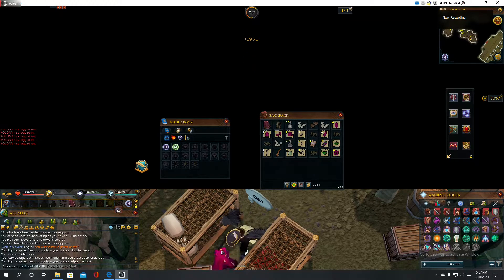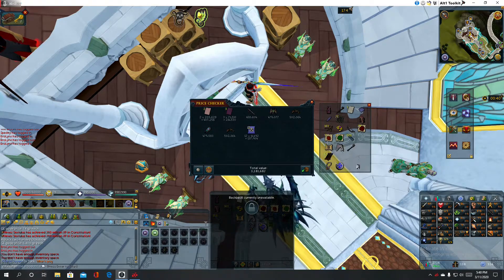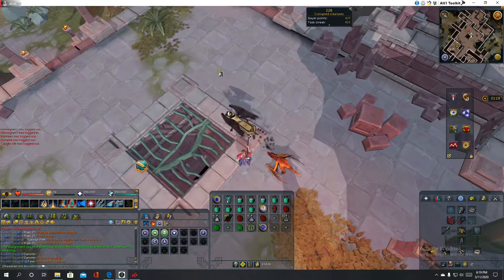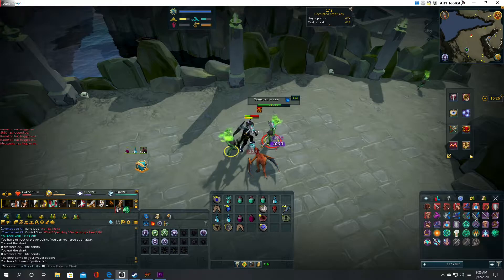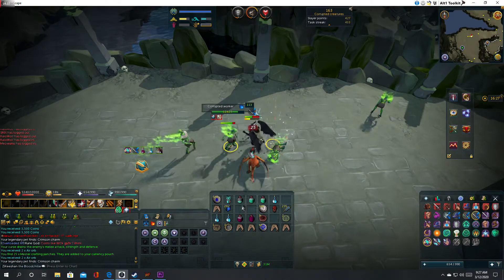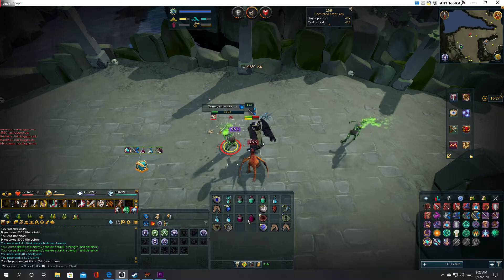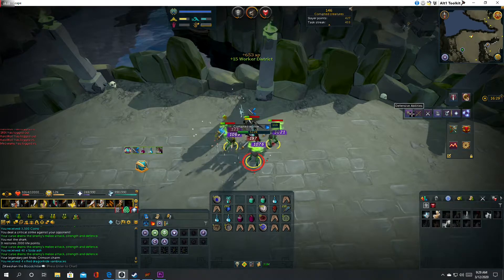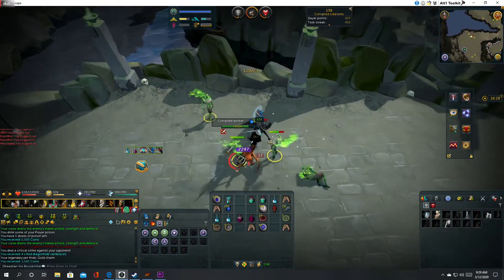Road to Max Cash Stack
Hi guys I will be trying to go for max cash stack within RS3, because its a goal I have never achieved.